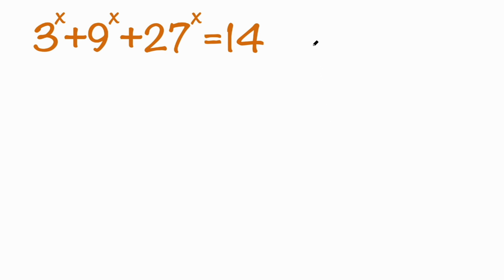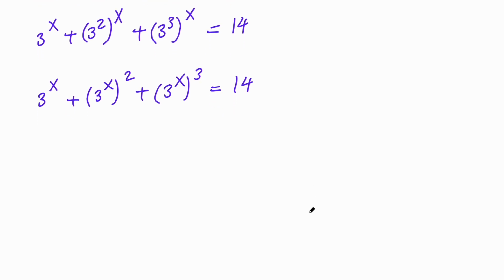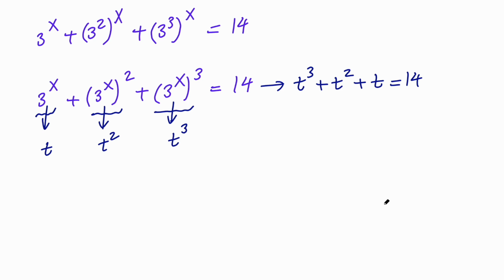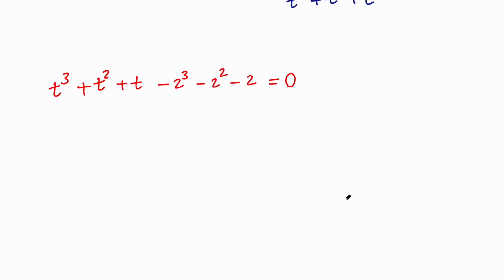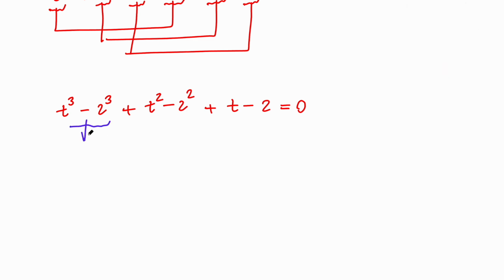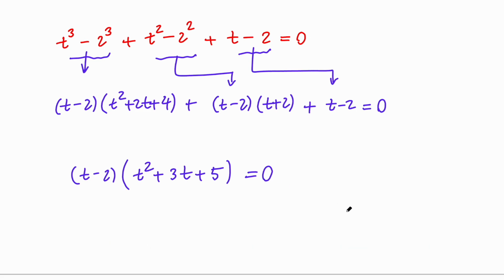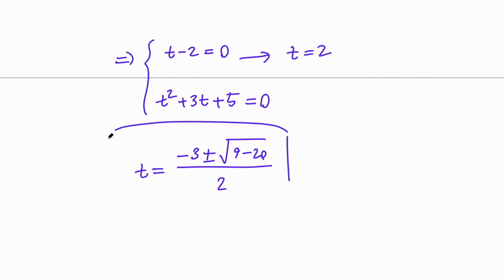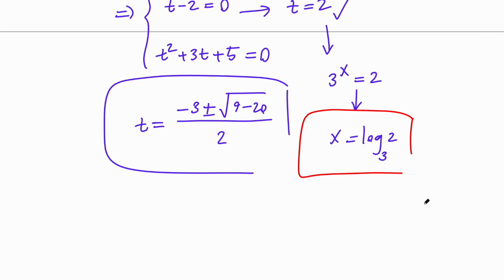Solving a Nice Exponential Equation Using Algebra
Can you Solve this for x?!?!

🔴I hope you enjoy watching this video on a really nice  problem .🔴

topics covered in this video:
exponential equation
cubic equation
algebra